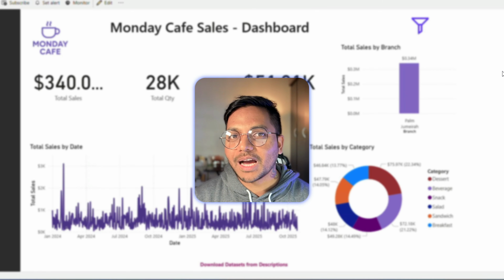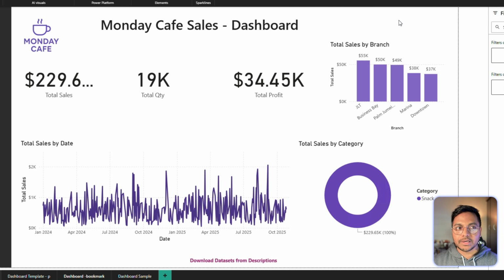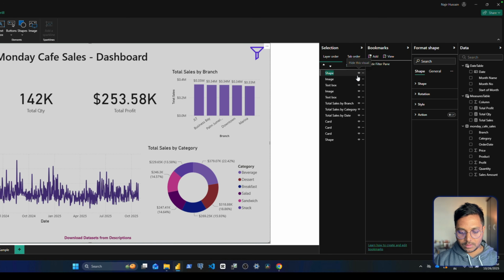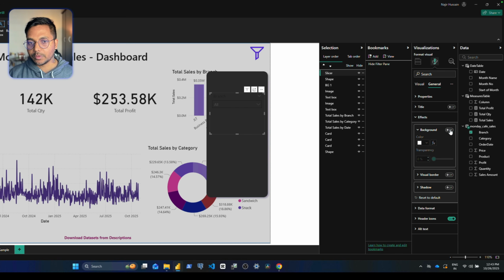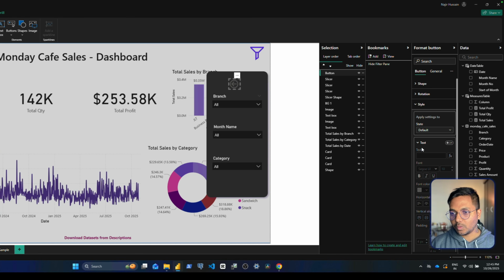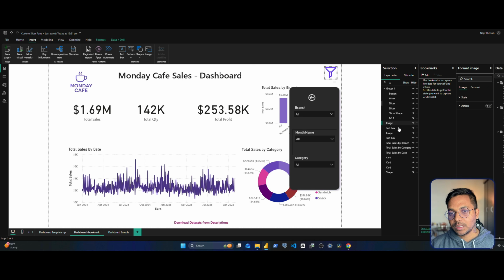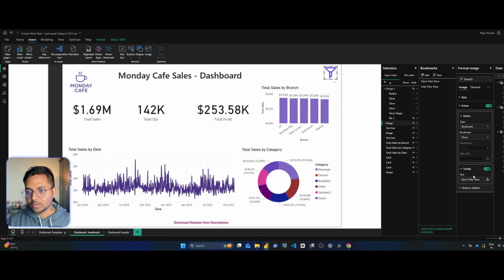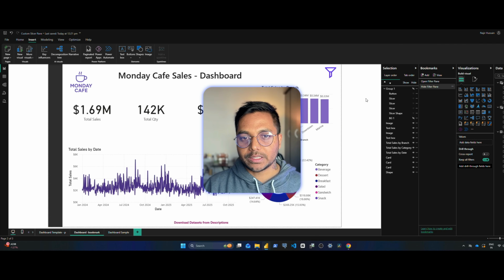Power BI Filter Pane | Real Project | Advanced Power BI for Data Analysts & Science - Video 4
🚀 Welcome to the Advanced Power BI – Production Level Series!
In this first episode, I’ll show you how Parameters are used in real-world Power BI projects — from connecting multiple environments (Dev/Test/Prod) to building dynamic dashboards that scale in production.

This is not just theory — it’s how Power BI is used in actual enterprise environments by Data Analysts, BI Developers, and Data Scientists.

📚 What you’ll learn:
✅ What are Parameters in Power BI
✅ How to use Parameters for dynamic file paths (Dev/Test/Prod)
✅ Best practices for production-level Power BI setup
✅ Real project example for analytics teams

I reveal my interview experiences with companies like Emirates NBD and Amazon UAE, the key technical skills you need (**SQL, Power BI, Excel**), and the **salary range** you can expect in Dubai. Watch till the end for my job application tracker and interview insights!

Learn by building projects
Learn Excel:

🎯 Upcoming Episodes:
Advanced DAX, Dataflows, Incremental Refresh, Row-Level Security, Deployment Pipelines & more.